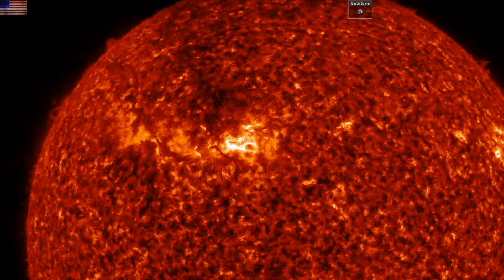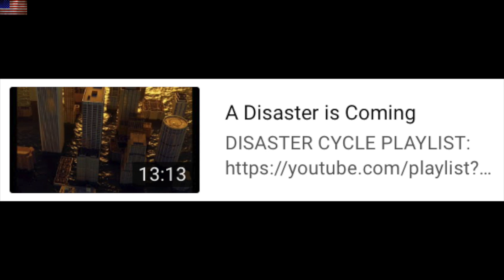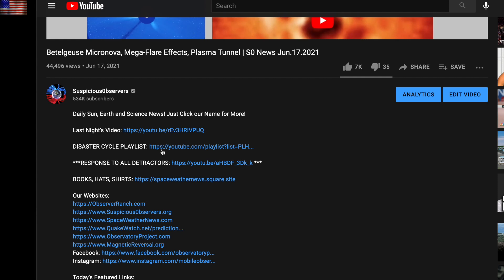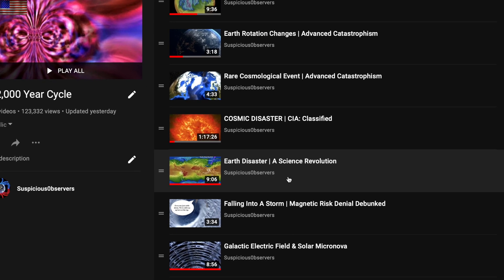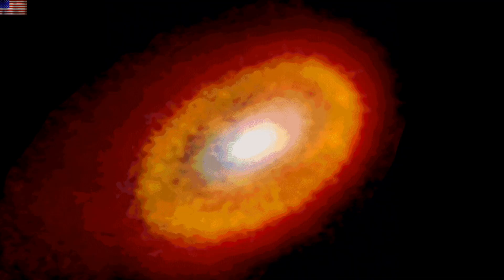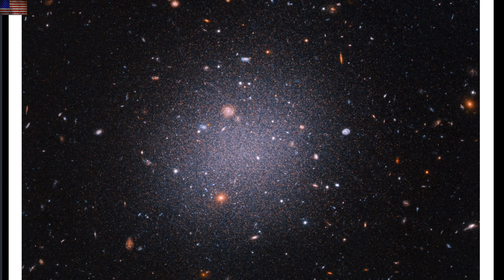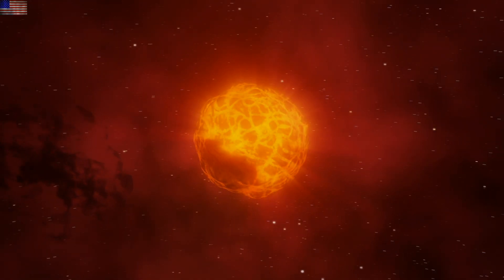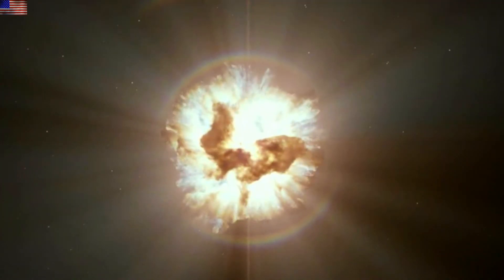Micronova Stories Update, Primordial Magnetism | S0 News Jun.18.2021